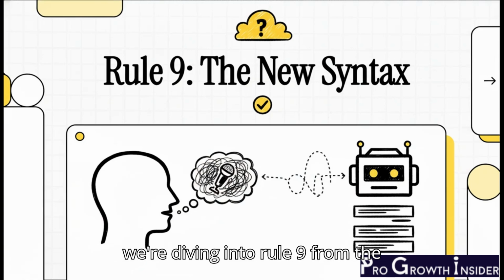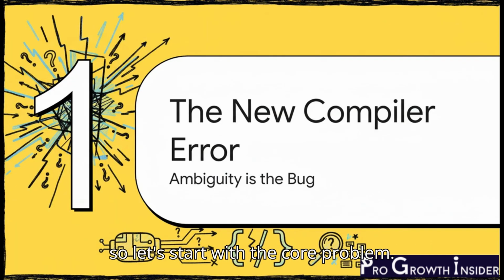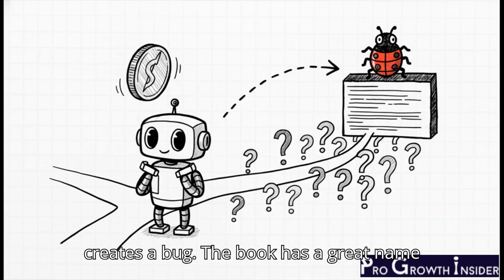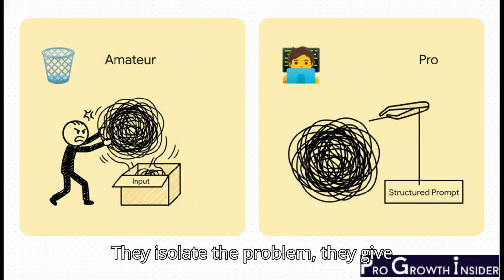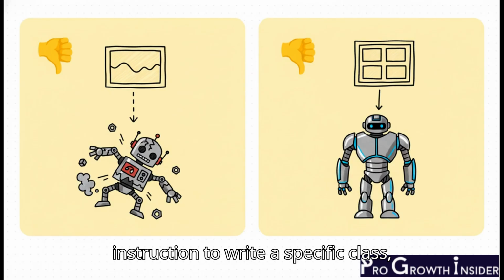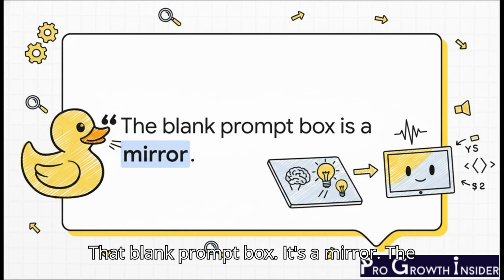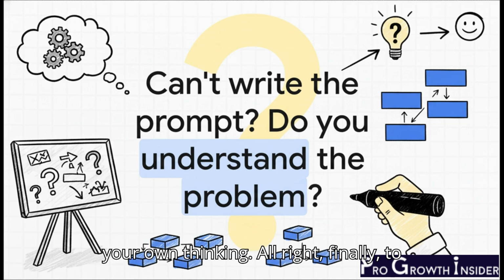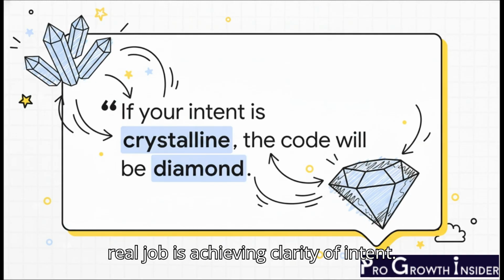Syntax is DEAD - Here's What Replaced It (And It's Worth $250K)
You spent 10 years mastering Python syntax. A 20-year-old just learned to write better prompts and earns 3x your salary. Prompt engineers make $200-270K in 2026. Here's the shift happening now.

The Uncomfortable Truth:
Syntax will never be scarce again. It's free. Infinite. Generated in seconds.

But clarity? Asking the right question? Understanding the problem?
That's becoming MORE valuable, not less.

What changed:

2018: "Know syntax" = valuable

2026: "Write clear specs" = valuable

Same underlying skill. Different packaging.

You'll learn:

Why requirement clarity matters to AI

How to structure prompts like specifications

Common prompt failures (and why)

Income potential in this shift

How to position yourself

The progression:
This isn't separate from what we've taught. It's the natural evolution of "understand WHY."

Tomorrow: How to catch AI's dangerous mistakes.